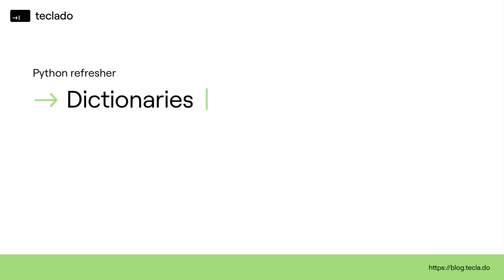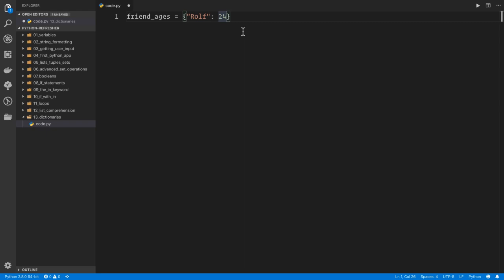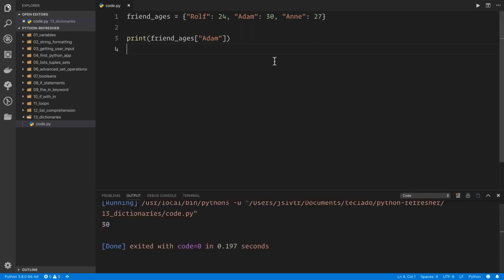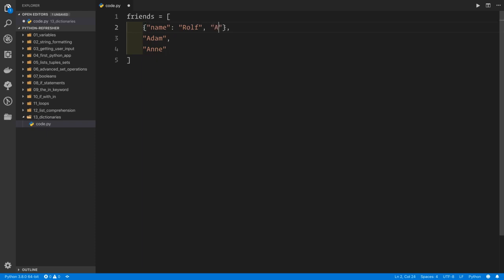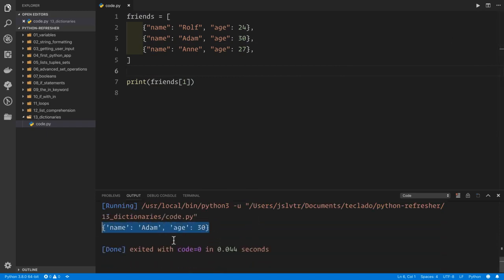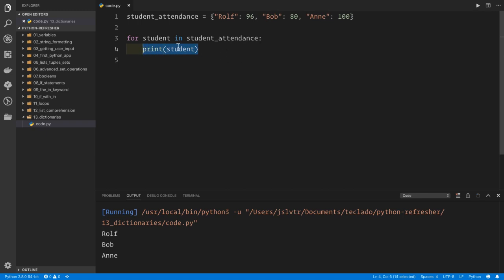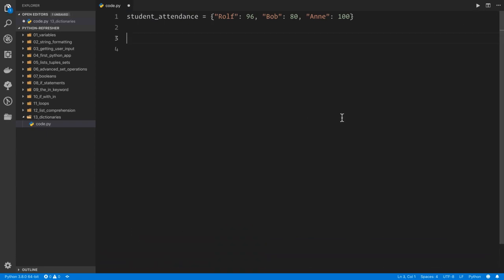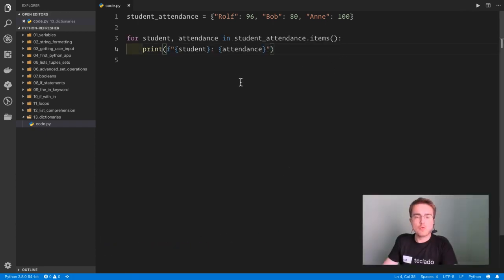video23 12 Dictionaries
Python Reference / Refresher: Dictionaries